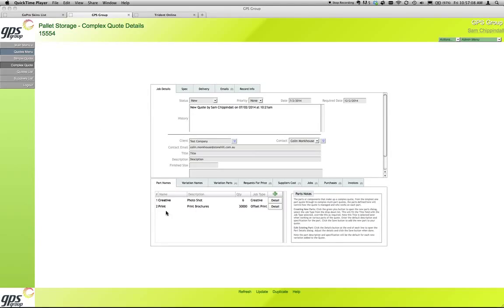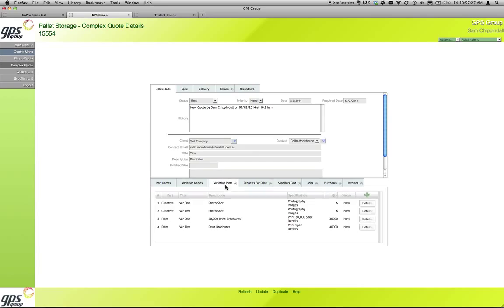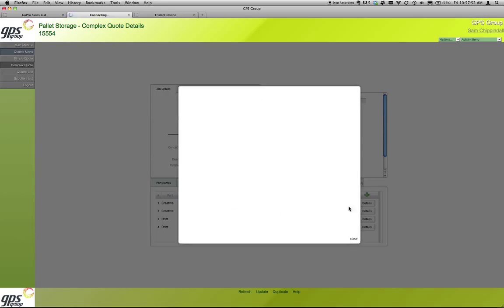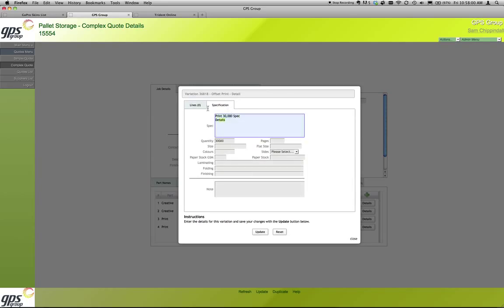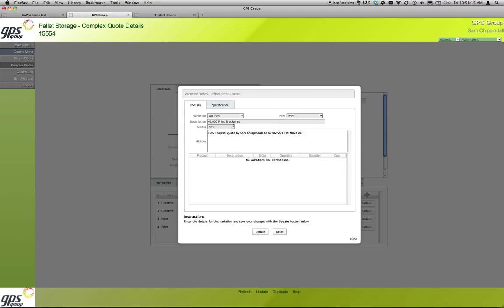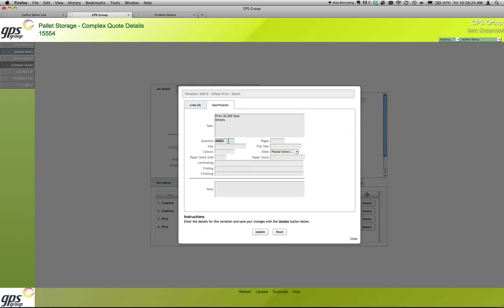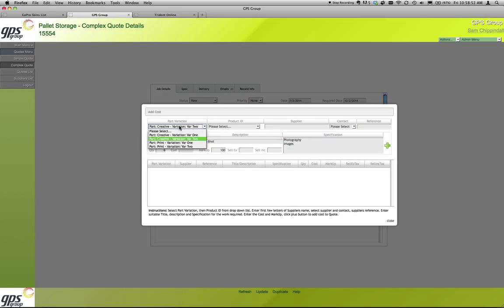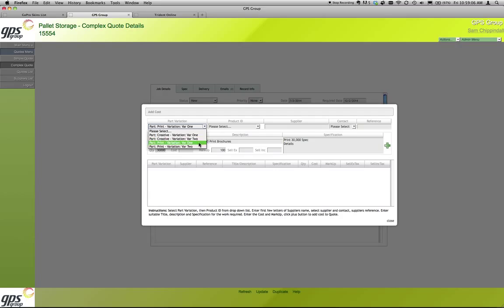PartVariations and Costs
How to add costs to your quote, allocating costs to the Part and Variation combination.